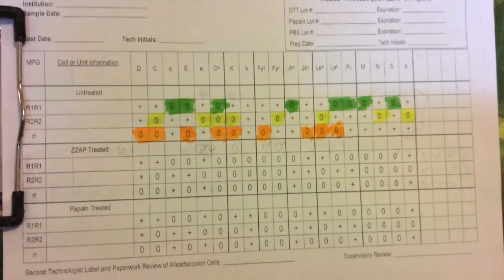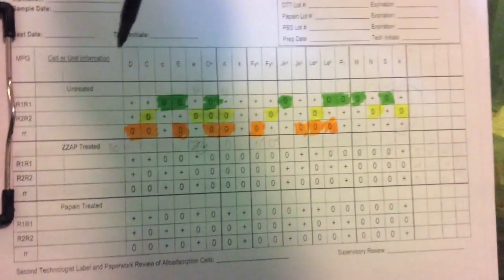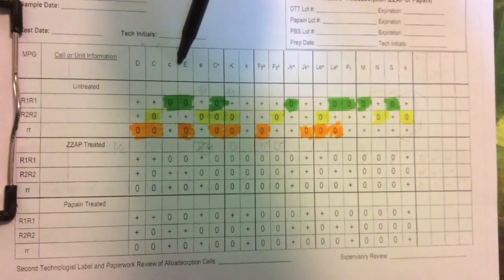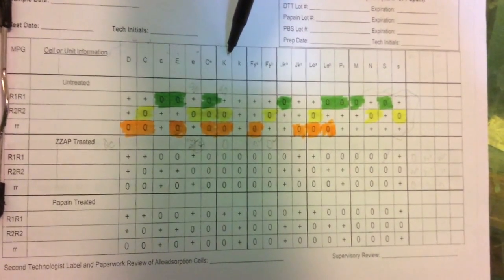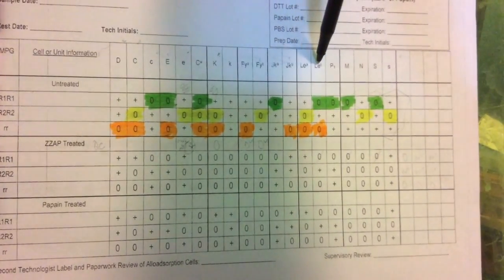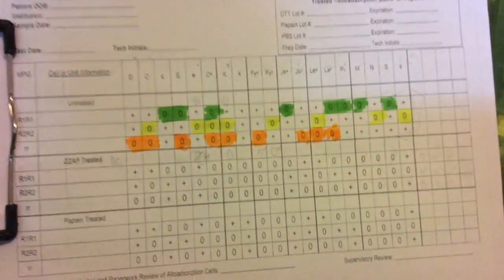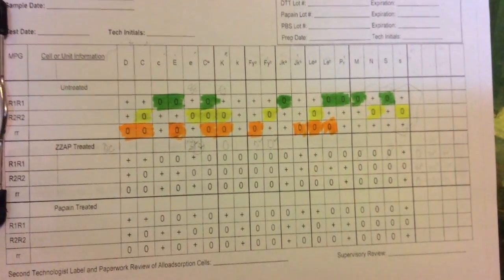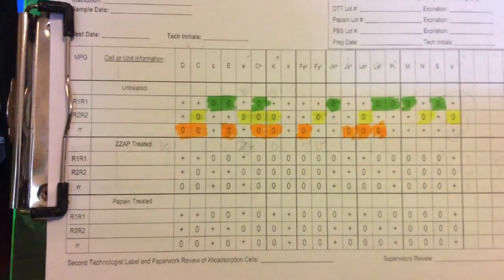SBB Program - Alloadsorption #1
Alloadsorption #1: Setting up adsorbing cells